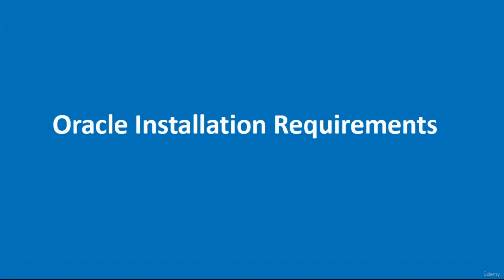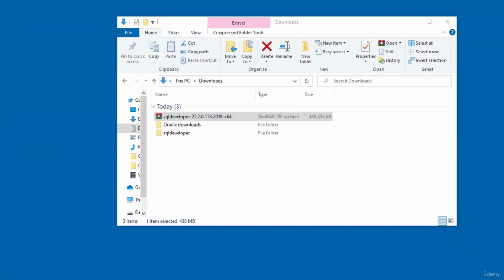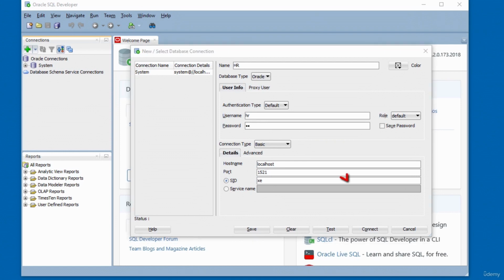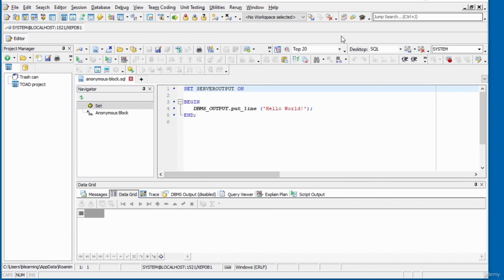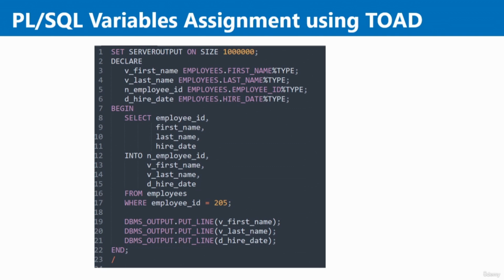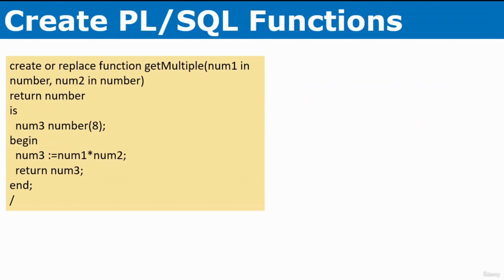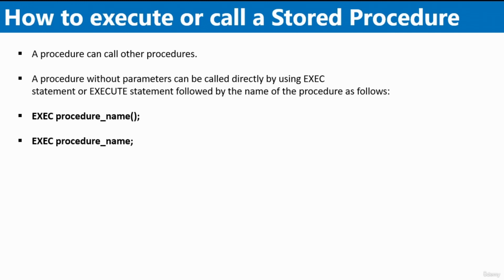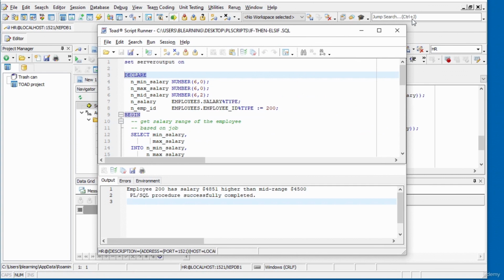Oracle PL/SQL for Beginners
In this Oracle PL/SQL tutorial for beginners, you'll learn build PL/SQL Programs like functions and stored procedures. Create an anonymous PL/SQL block. Execute a PL/SQL anonymous PL/SQL Block. Create PL/SQL Variables. Execute a PL/SQL Variable assignment. Create PL/SQL Functions. Create a PL/SQL stored procedures. And more
Oracle SQL Tutorial | SQL Complete Tutorial for Beginners

PL/SQL is a combination of SQL along with the procedural features of programming languages. It was developed by Oracle Corporation in the early 90's to enhance the capabilities of SQL. PL/SQL is one of three key programming languages embedded in the Oracle Database, along with SQL itself and Java. This tutorial will give you great understanding on PL/SQL to proceed with Oracle database and other advanced RDBMS concepts.

This course is designed for Software Professionals, who are willing to learn PL/SQL Programming Language in simple and easy steps. This tutorial will give you great understanding on PL/SQL Programming concepts, and after completing this course, you will be at an intermediate level of expertise from where you can take yourself to a higher level of expertise.

Before proceeding with this course, you should have a basic understanding of software basic concepts like what is database, source code, text editor and execution of programs, etc. If you already have an understanding on SQL and other computer programming language, then it will be an added advantage to proceed.

        PL/SQL is tightly integrated with SQL.

        It offers extensive error checking.

        It offers numerous data types.

        It offers a variety of programming structures.

        It supports structured programming through functions and procedures.

        It supports object-oriented programming.

        It supports the development of web applications and server pages.

        Create an anonymous PL/SQL block
        Execute a PL/SQL anonymous PL/SQL Block
        Create PL/SQL Variables
        Execute a PL/SQL Variable assignment
        Initialize Variables
        Create PL/SQL Functions
        Create a PL/SQL stored procedures
        Execute a stored procedure
        Implement conditional statements

        Basic understanding of database concepts like databases, tables advised.
        Basic understanding of SQL advised

Who this course is for:

        Software Professionals, who want to learn PL/SQL
        Beginner SQL Developers